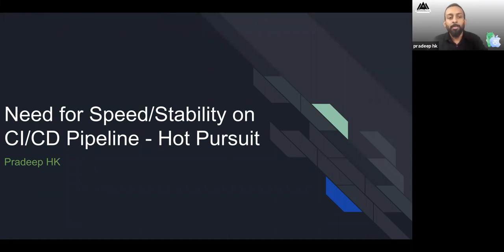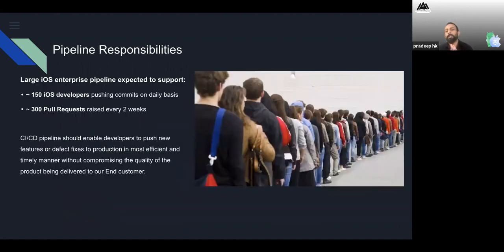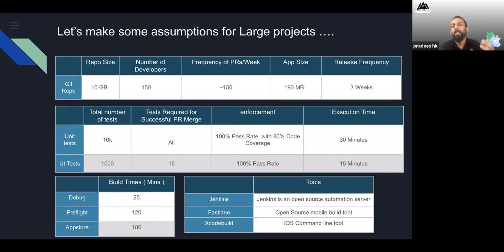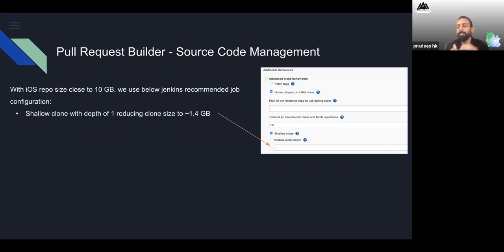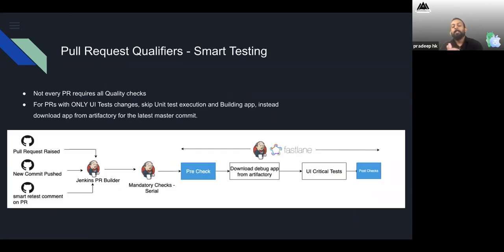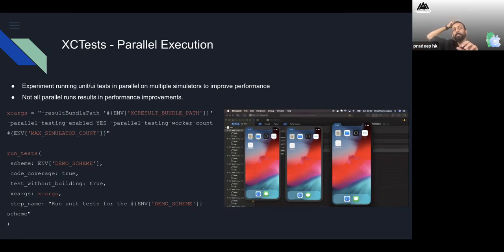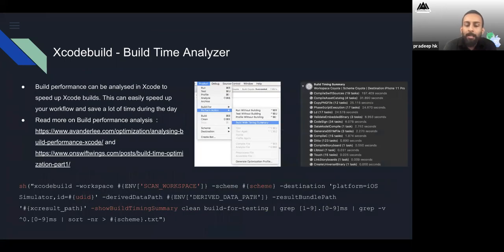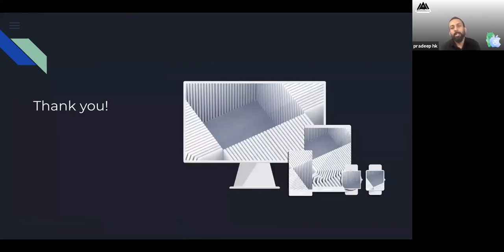DevCommunity Summit 2021 - Pradeep HK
Need for Speed/Stability on iOS CI/CD pipeline